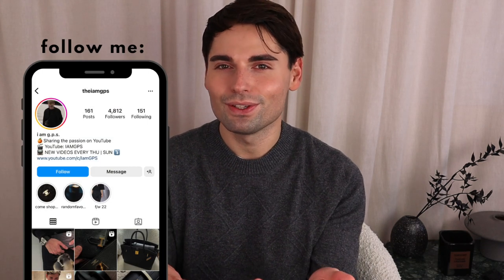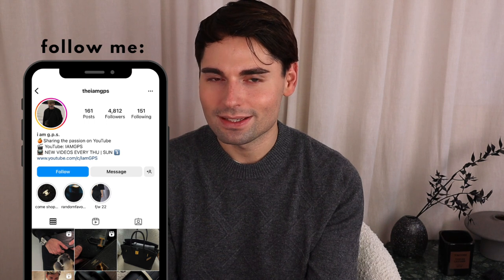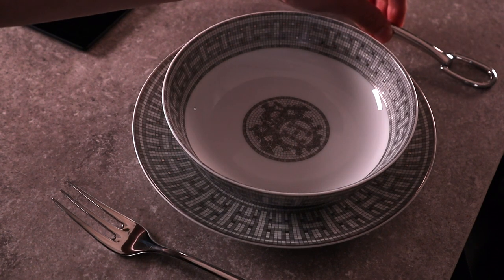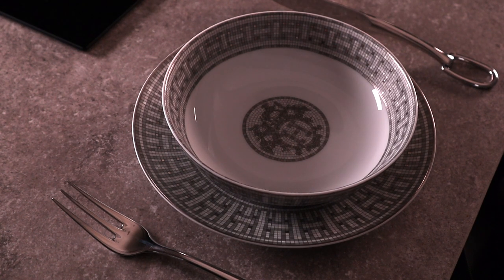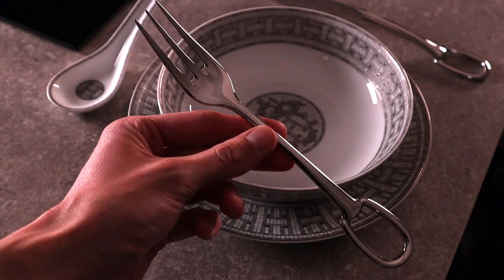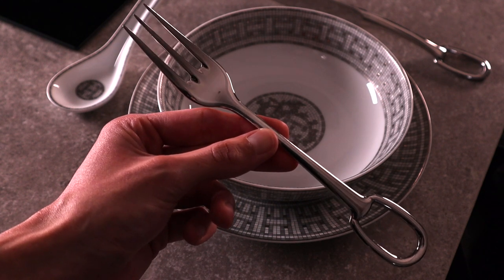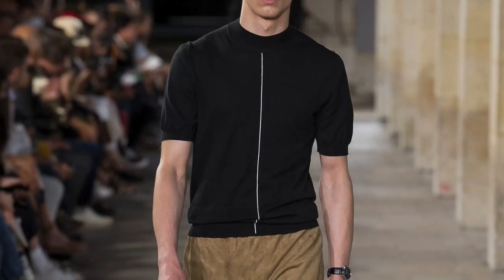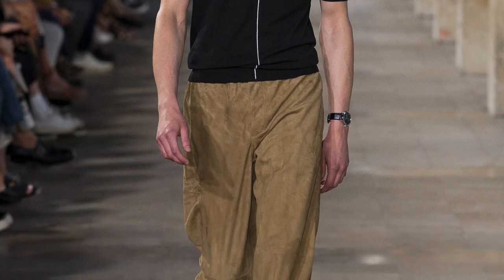CAN'T BELIEVE I SCORED THESE HERMES BAGS & PIECES.. | Most Difficult To Get Hermes Bags IMO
Hi Friends, Today, we're chatting about some pieces from my entire Hermes collection that took years to find and I still can't believe I scored these Hermes bags directly from the boutique. We're looking at some of the rarest Hermes bags that aren't your typical Hermes Birkin and Kelly bags, that are worth the money and the hype.

MENTIONED